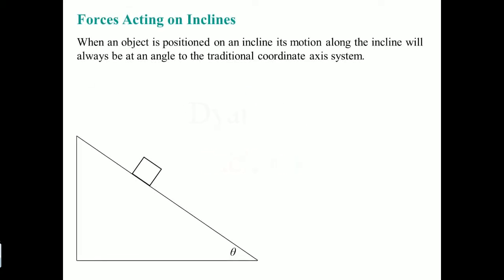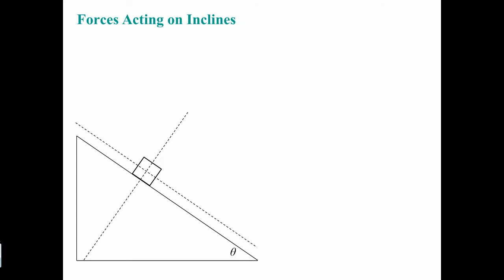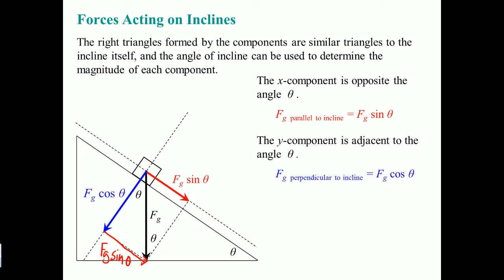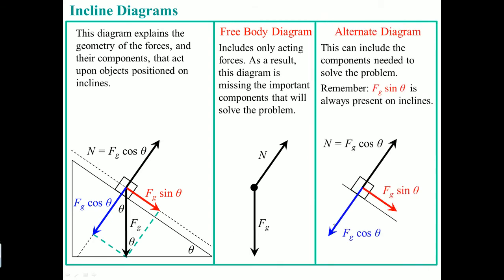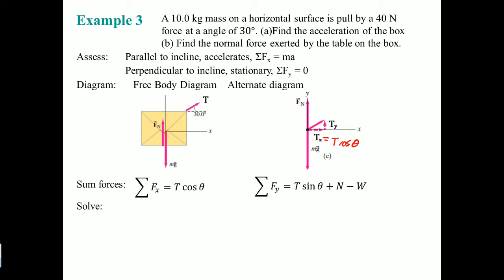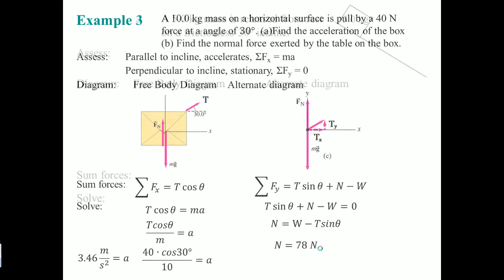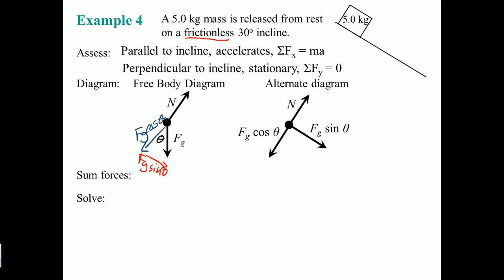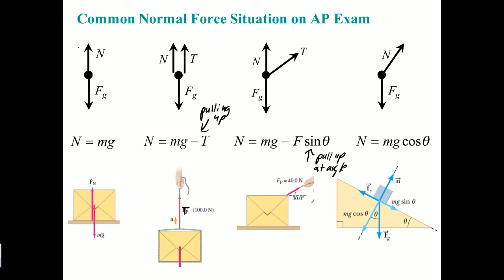1 PP 15 Inclines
AP Physics Unit 1: Kinematics PowerPoint # 15 that covers Inclines

Topic cover: (1)Forces acting on incline, (2) Incline Diagrams, (3)Common Normal Force Situation on AP Exam